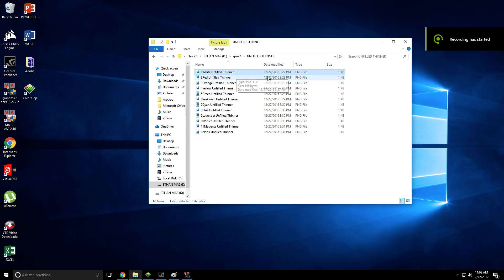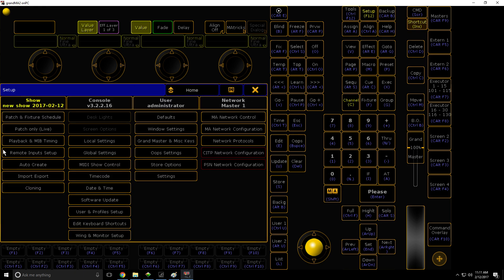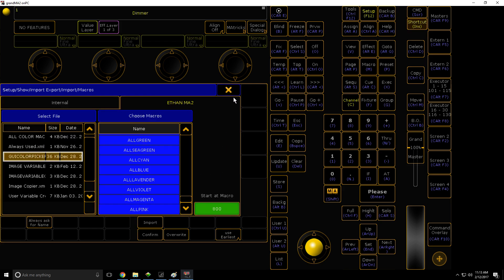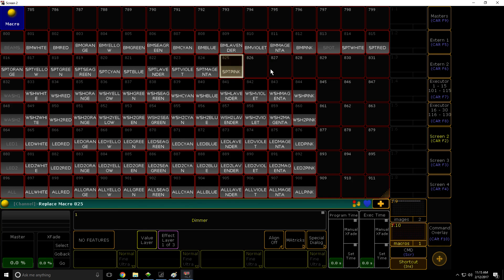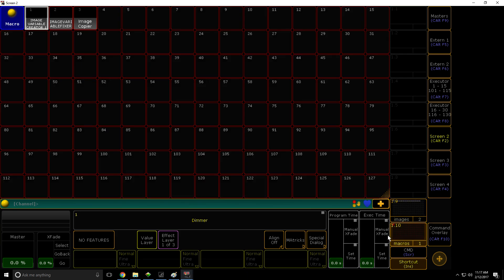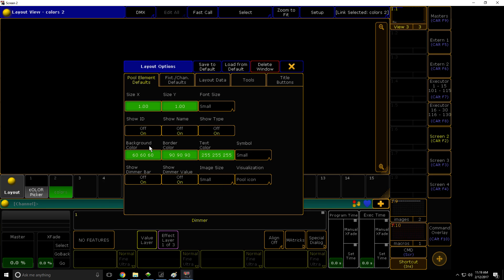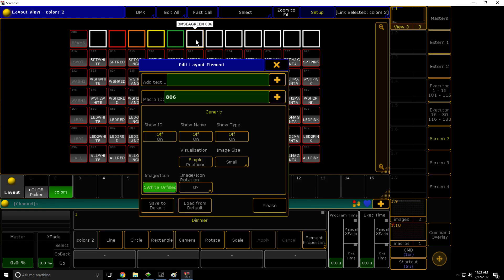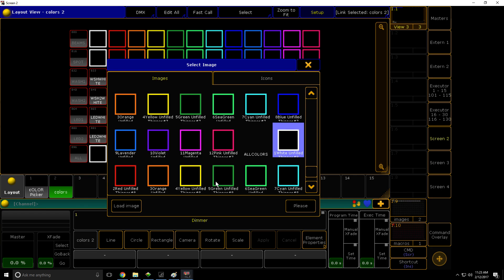Grand MA 2 Tutorial: Interactive Color Picker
PLEASE READ:
The macros are referencing Cue 1 thru 12 on executor 99.1 thru 99.7,please make sure you store the correct colors to these executors,if you do not store the color information the color picker will do nothing since it is only going to a cue on these executors and then copying images. The execs are in order of the groups (Beams,Spots,Wash1,Wash2,Led1,Led2 then all) and the colors are White,Red,Orange,Yellow,Green,Sea Green,Cyan,Blue,Lavender,Violet,Magenta,Pink.
Make sure to only store color information and no dimmer/position/gobo/anything else information,only color.
Also,please re-run the variable macros every-time you move to a new system.
If you are still having issues make sure to re-read the description and watch the video carefully.

Buy me stuff on Amazon if you want to I guess

Here's a tutorial on how to create an Interactive Color Picker, unfortunately, I am no longer able to provide support for the colour picker.

Still 9Gag for life